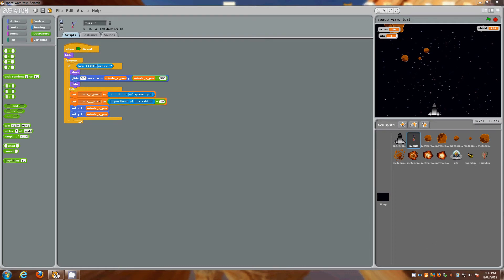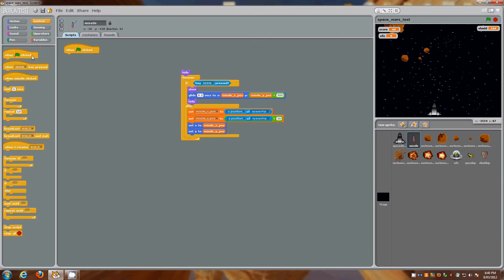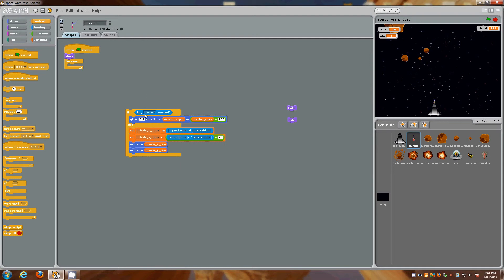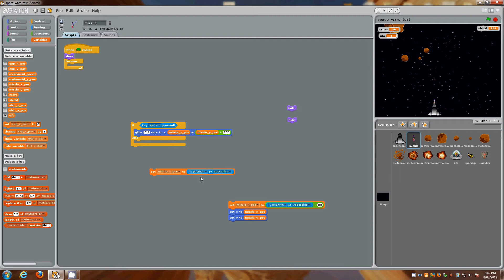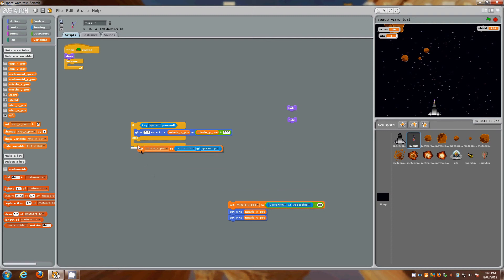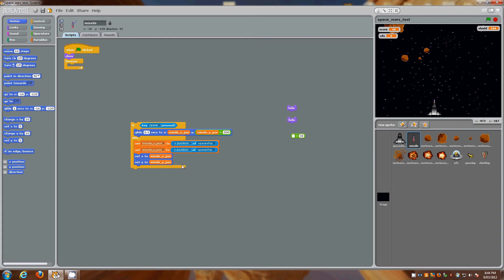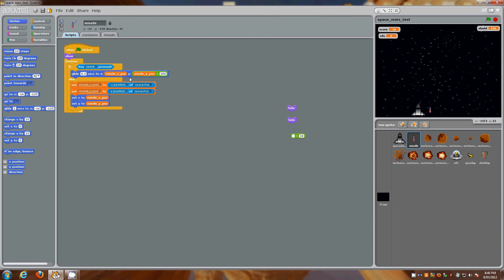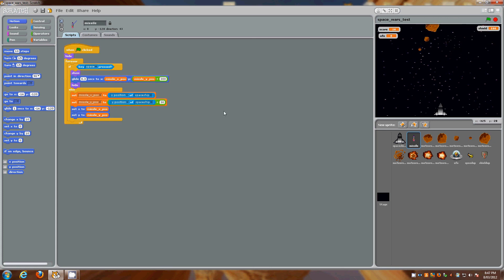Scratch - Shooting Projectiles 2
Another tutorial detailing how to set up a game with projectiles.